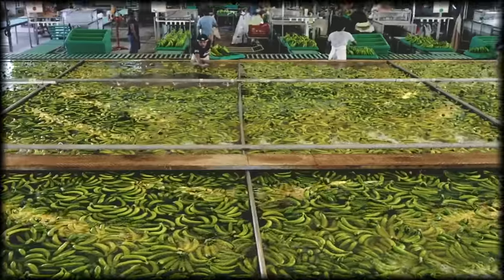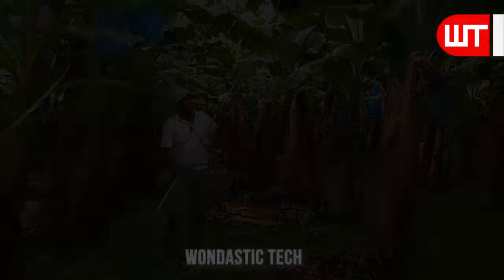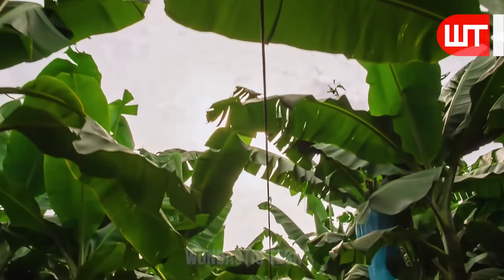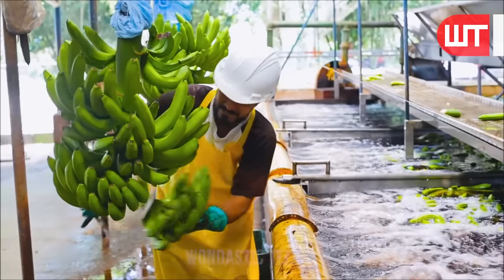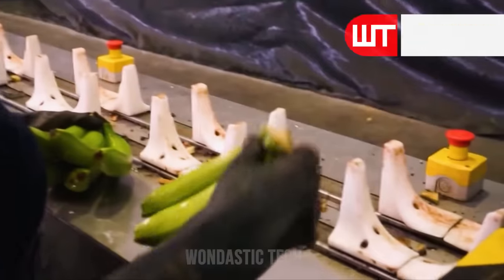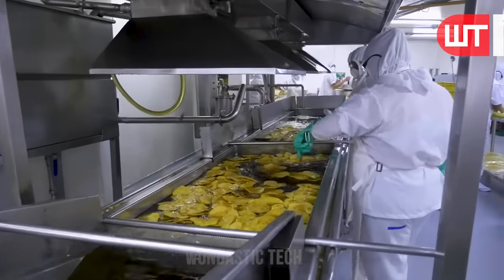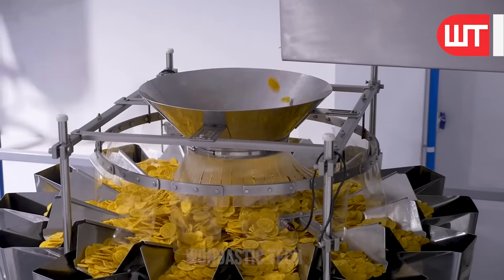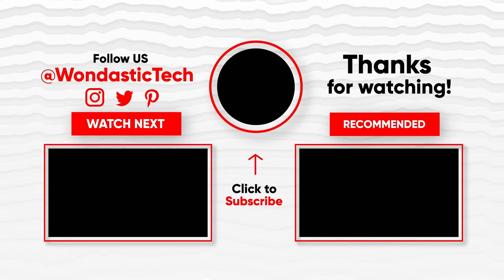How Millions of Banana Harvested & Processed | Banana Chips Factory🍌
How do they harvest and process bananas? In this video, I will show you the process of banana farming , harvesting and processing in factory. It is one of a short video in a series of short, concise videos that reveal the mysteries behind how everyday things happen.

Chapters:
0:00​ Intro
00:07 Banana Cultivation
02:03 Banana Harvesting
02:37 Transport Bananas
03:46 Banana Factory
05:36 Banana Packaging
06:36 Banana Chips Making